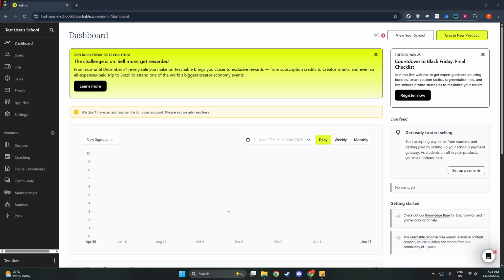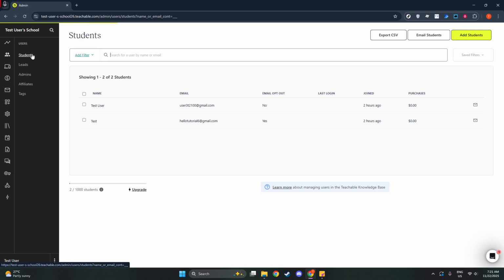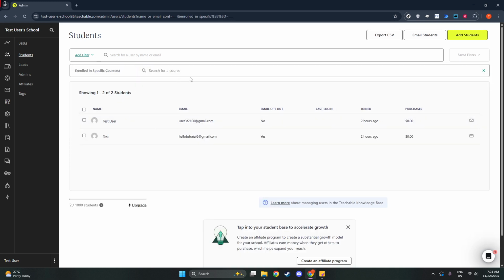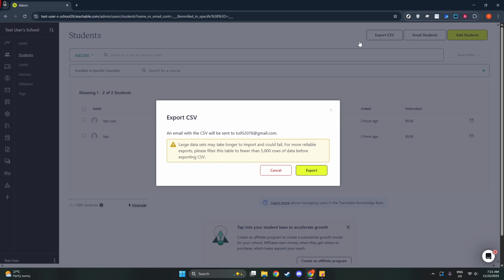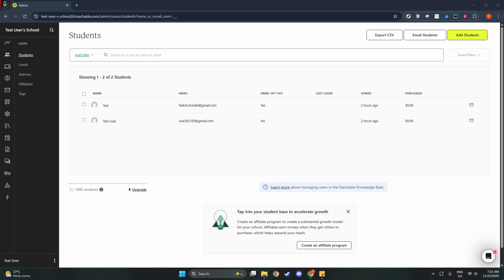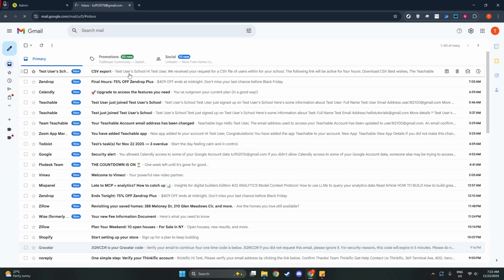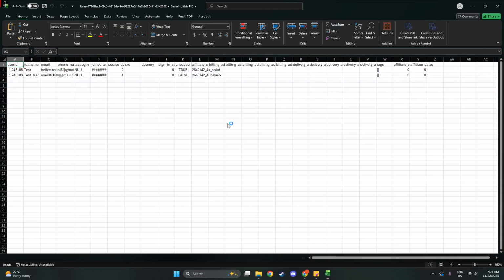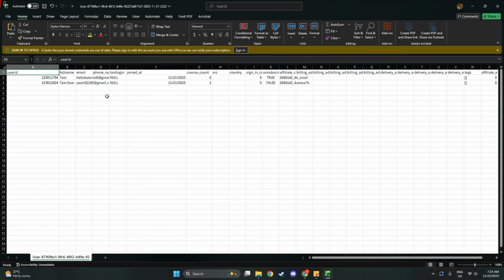How to Export Contacts from Teachable [2026 Guide]